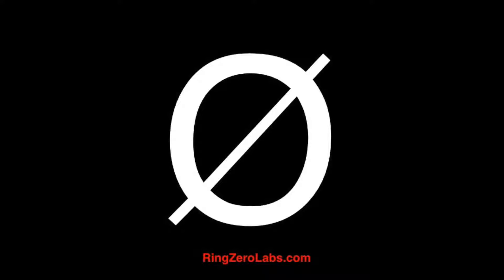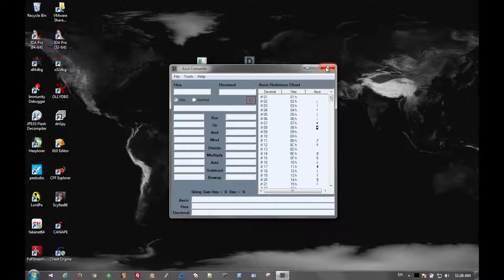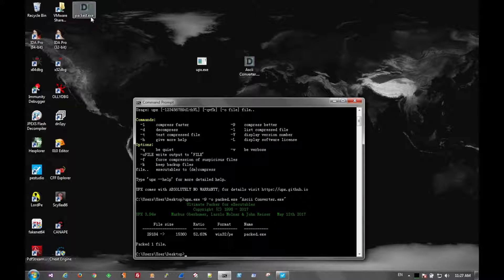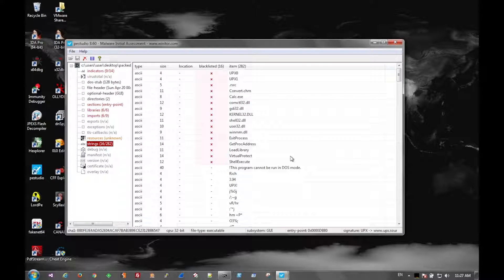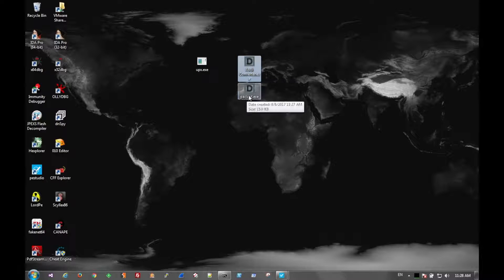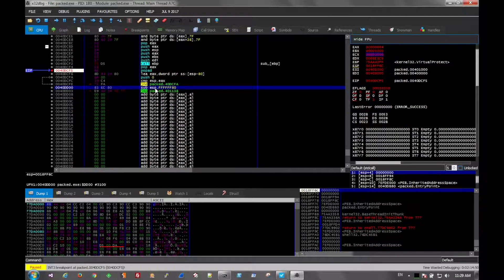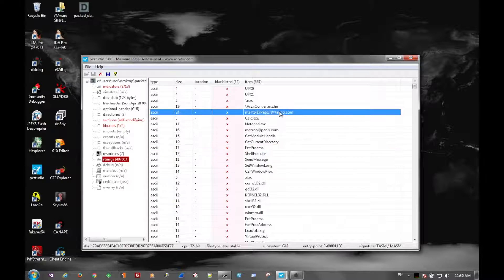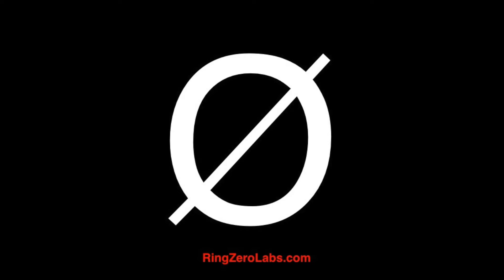Malware Analysis What Is A Packer and Why Are They Used? UPX Example